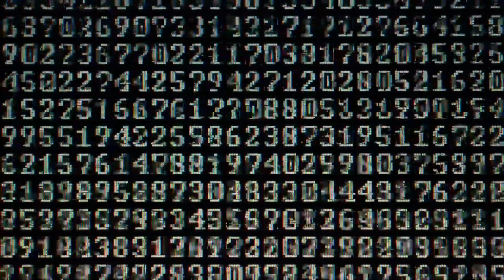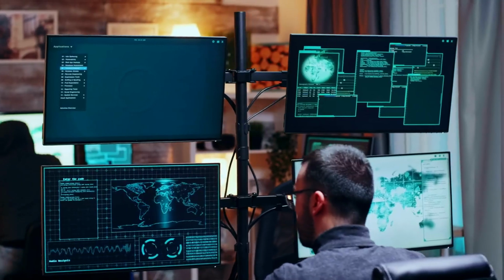DP-P3- Definition and classification of data security